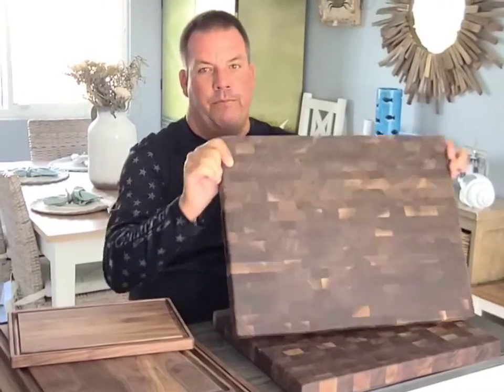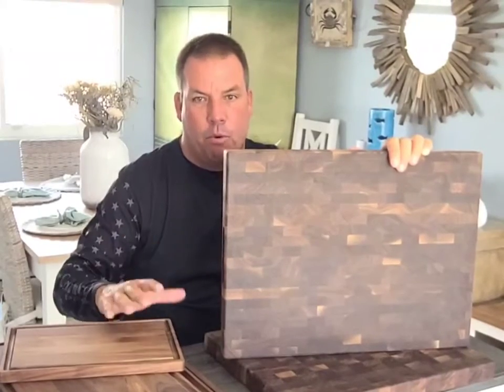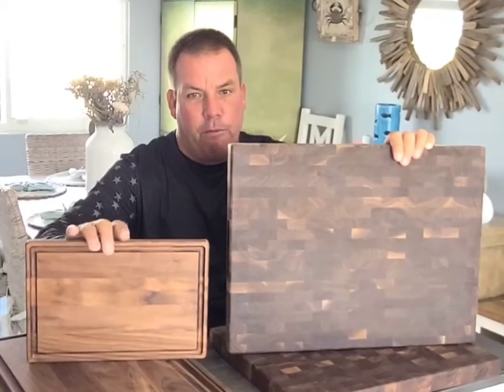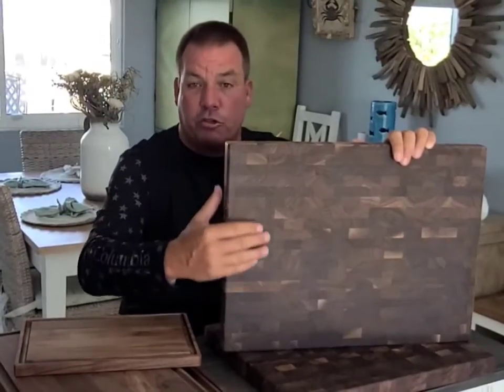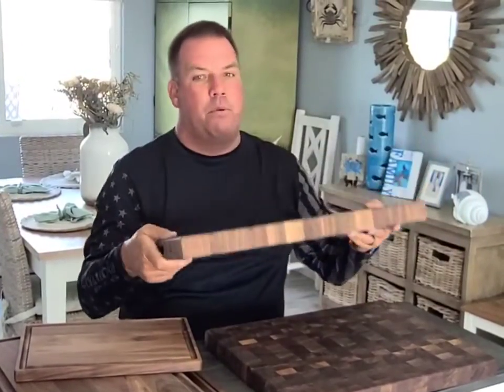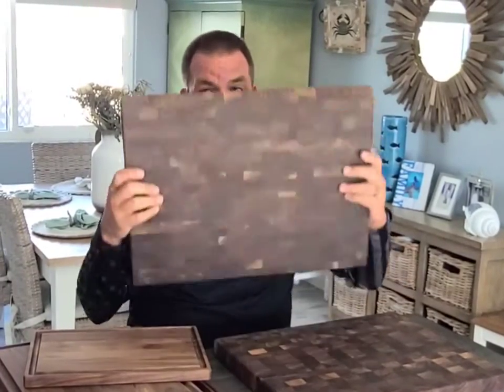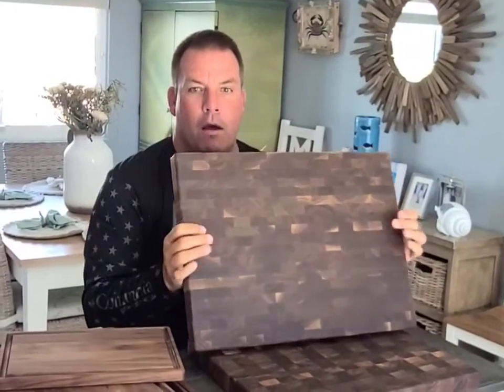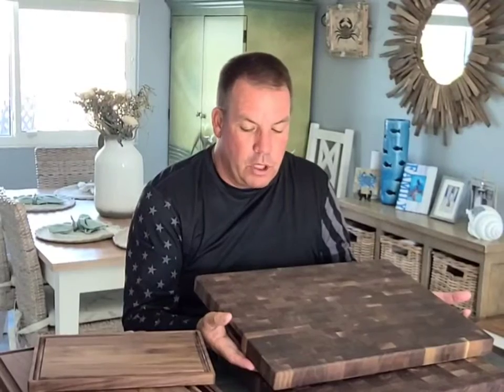Large End Grain Wooden Chopping Board - Reversible with Handles - Made in USA from Walnut Wood